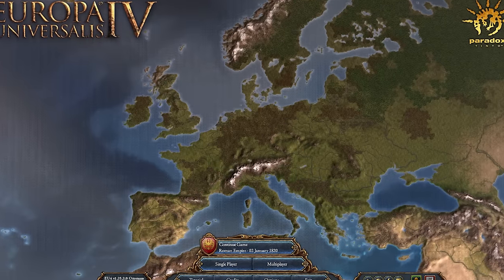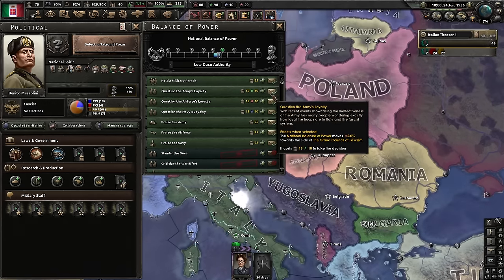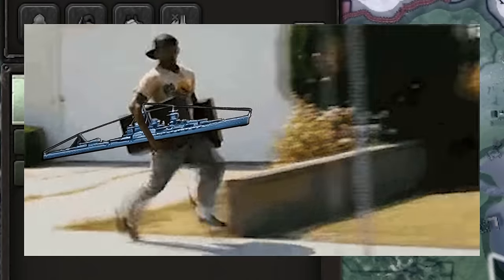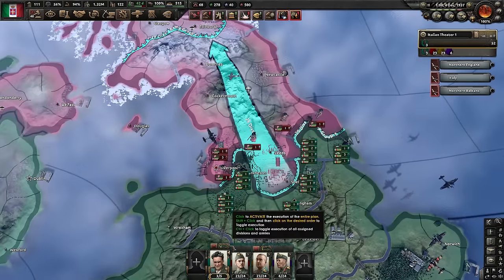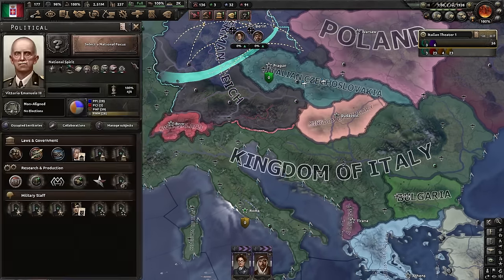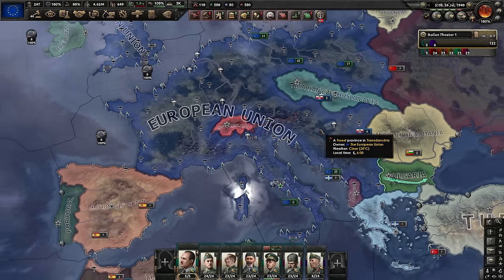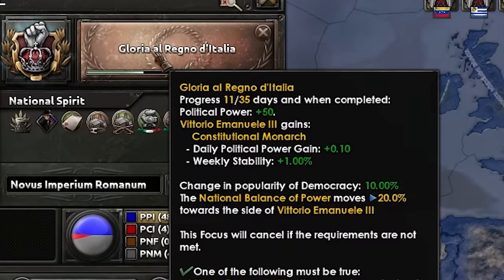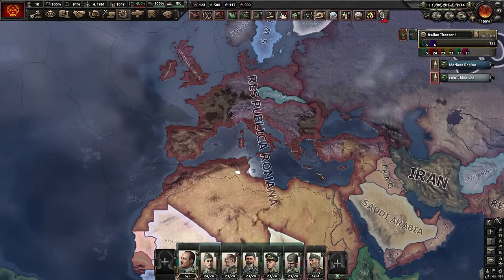The Secretly OP Italy Path NOBODY Talks About!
Italy in the new DLC got a new focustree, but the real insides are still unknown to many! Join me in my journey of exploring the new foucstree and hidden features.

Title: The Secretly OP Italy Path NOBODY Talks About!

0:00 Introduction
0:16 All Beginning Is Hard
3:54 The Great War
11:02 Democratic Italy!?
13:16 Creating A Union?!
18:46 Birth Of An Empire!
19:09 Outro

Hearts of Iron 4 is a grand strategy game where players take command of any nation in World War II. From the heart of the battlefield to the command center, you will guide your nation to glory and wage war, negotiate or invade. You hold the power to tip the very balance of WWII.  It is time to show your ability as the greatest military leader in the world. Will you relive or change history? Will you change the fate of the world by achieving victory at all costs?

Video Before: How STRONG Is FRANCE In The New EU4 Patch Really?